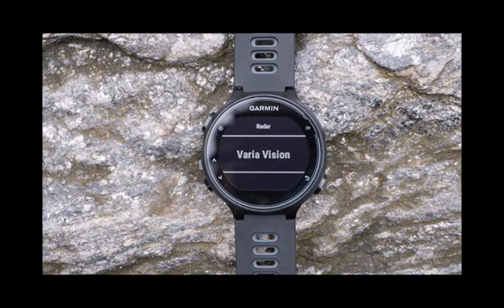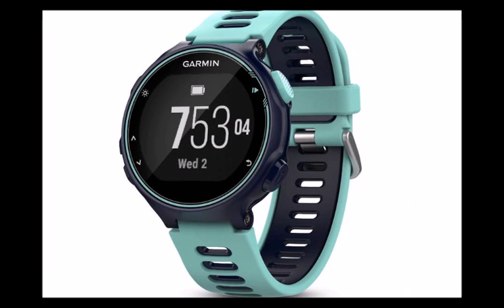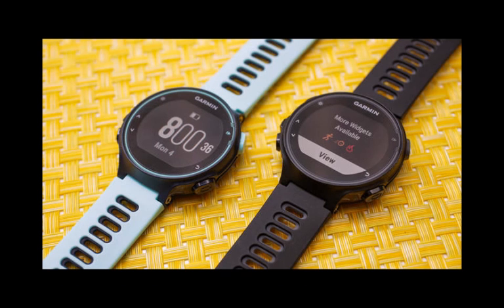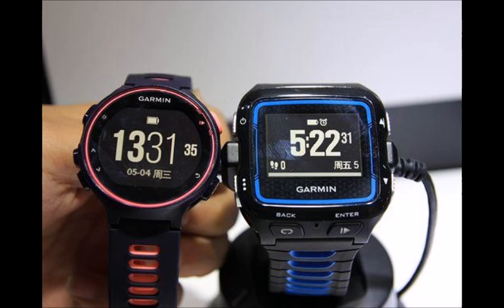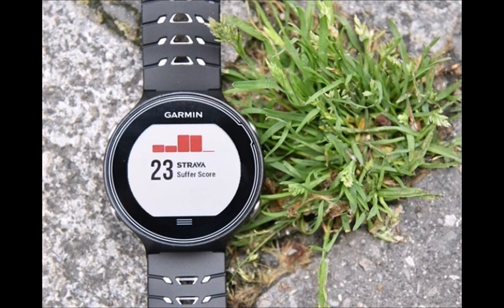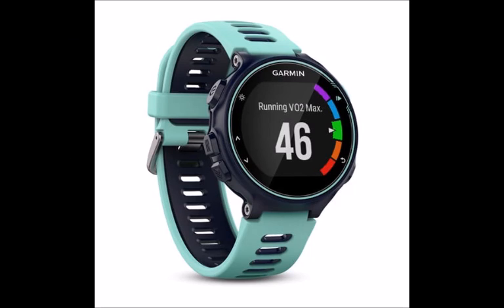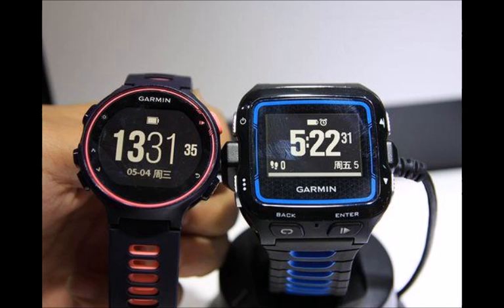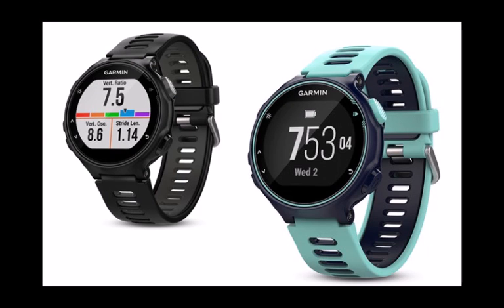Garmin Forerunner 735 XT First Look & Reviews || Specs,Release Date, Price$450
for latest tech news
Garmin on Wednesday announced its newest training watch, the Forerunner 735 XT. The GPS-equipped sport watch is designed for multisport athletes, specifically those who compete in triathlons.

The watch is similar to the Forerunner 235, which is a good thing given that it's my favorite running watch. It features a built-in optical heart-rate sensor and includes GPS, all-day activity tracking for things like steps and calories burned, and can show notifications from an iPhone or Android smartphone. It also includes access to Connect IQ, Garmin's third-party app store that lets you download watch faces, widgets and apps.

In addition to running, the 735 XT can track cycling, swimming, hiking, cross country skiing, strength training, paddle boarding and cardio. There's also a special multisport mode for triathlons that will automatically change sport profiles and continue to track overall time. Another noteworthy feature is that the 735 XT will be the first watch to come with Strava's Live Suffer Score app preinstalled. The Suffer Score is calculated based on your heart rate and can determine how hard your workout was.

The watch is compatible with Garmin's Vector pedal-based power meter system and its various Varia cycling accessories, including the Varia Vision heads-up display that was announced at this year's CES trade show. It can also be paired with the company's HRM heart rate strap to provide advanced running dynamics and measure things like stride length, ground contact time balance, vertical ratio and more.

As with all of Garmin's watches, the 735 XT can be worn both in the shower and while swimming, thanks to the 5 ATM water-resistant rating. In the water, the watch can measure distance, pace, stroke count, stroke rate and more. Battery life is said to be up to 11 days in watch mode and up 14 hours with an active GPS signal, which is 10 hours less than the Forerunner 920 XT. Another notable feature that is missing is a barometric altimeter to measure altitude when hiking or cycling (there's also no ski/snowboard mode like on the Fenix 3). The 735 XT will instead estimate altitude using the GPS.

The Forerunner 735 XT is available now for $450/AU$699. You can also pick up a running bundle that includes the advanced HRM-Run strap for $500 or a special tri-bundle that include both a waterproof HRM-Tri (for open water) and HRM-Swim (for the pool) strap for $600. No Australian pricing on those bundles, but a new strap will cost AU$49.